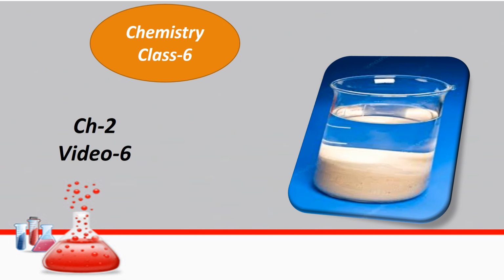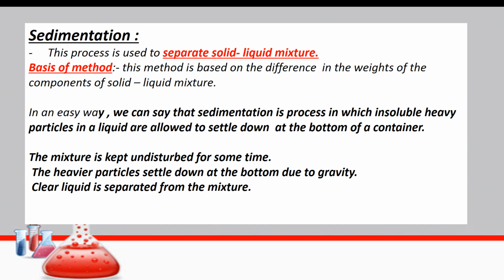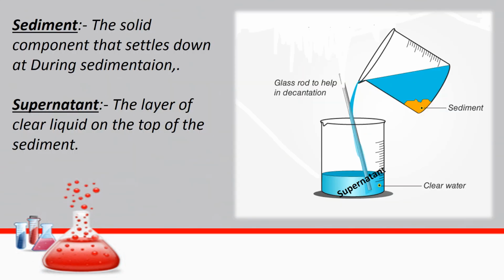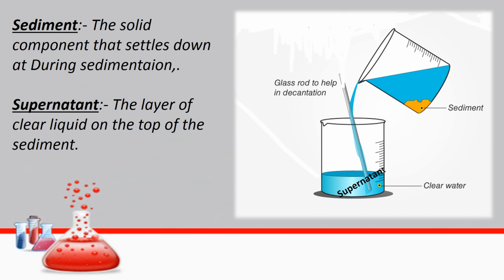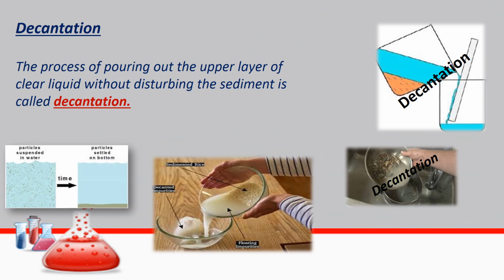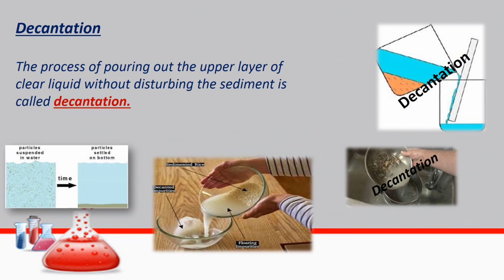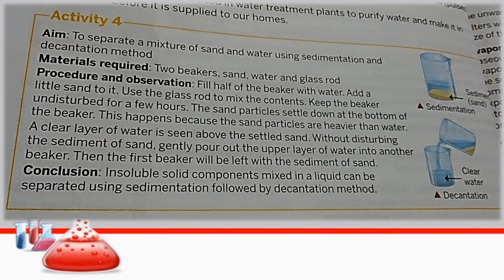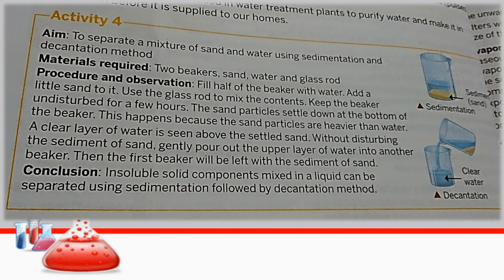Class 6 : Chemistry - Chapter 2 Video 6 (Week 11)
Geetanjali Sharma